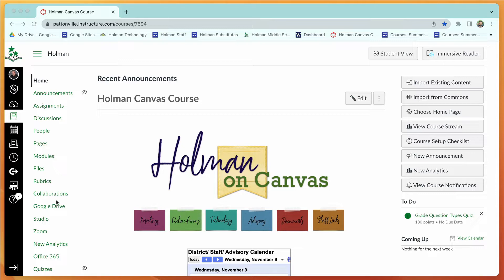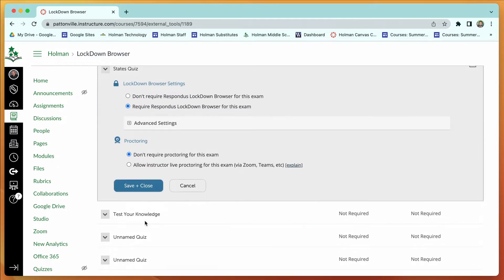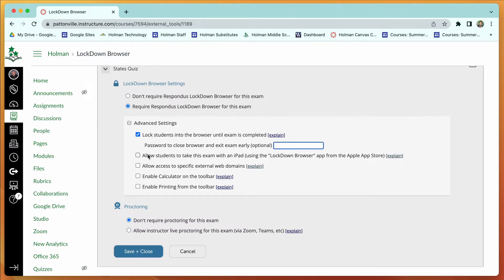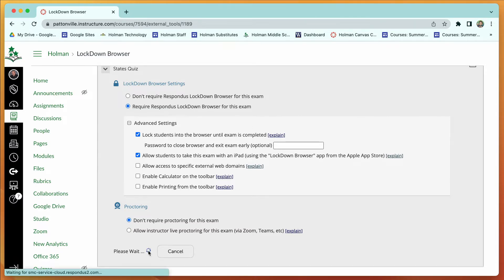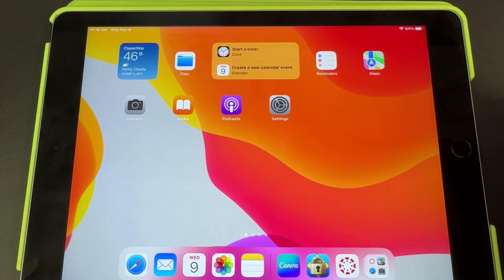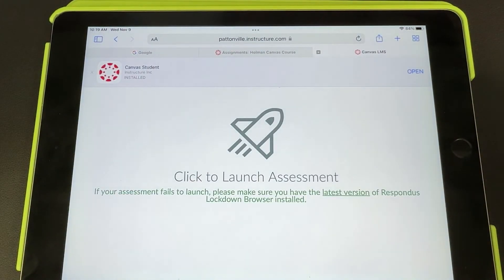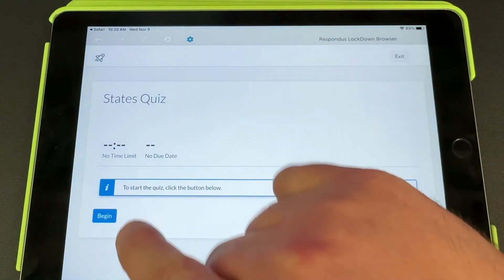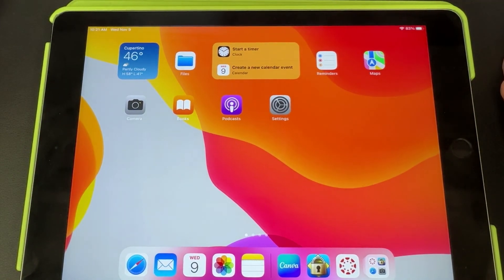Using the Respondus Lockdown Browser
Learn how to use the Respondus Lockdown Browser with iPads to lock down their devices into a Canvas Quiz.